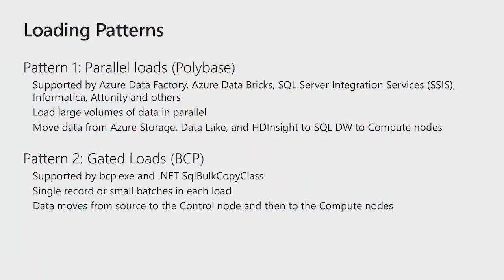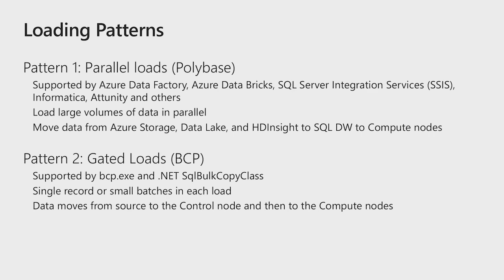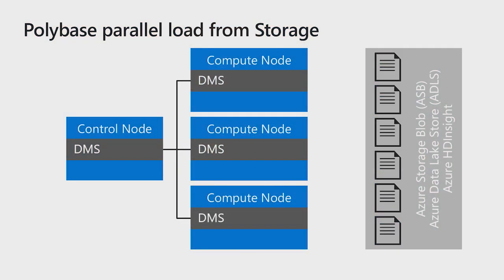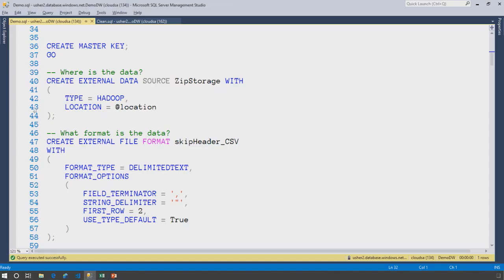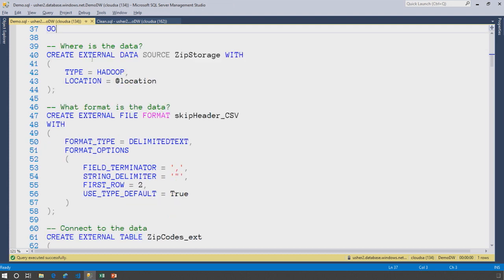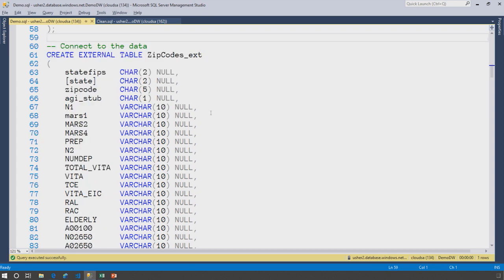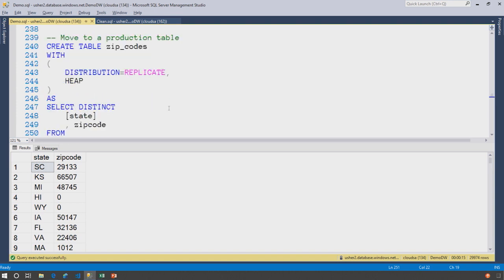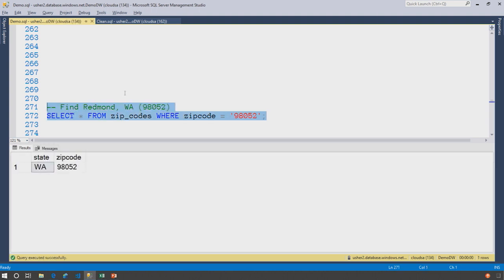Ingesting data using Polybase | Azure SQL Data Warehouse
Learn how to ingest data into Azure SQL Data Warehouse using Polybase to speed up your data pipeline and get more value from your data faster.